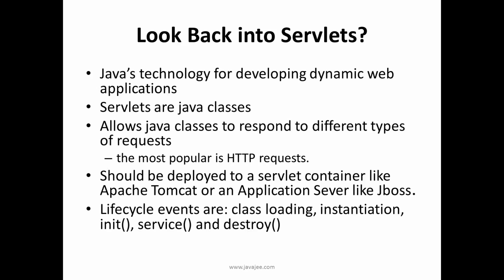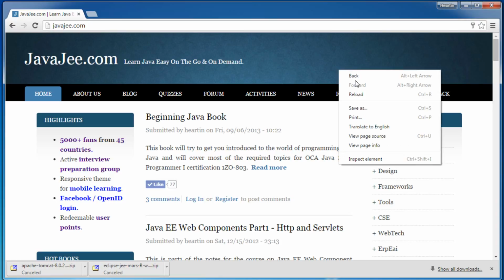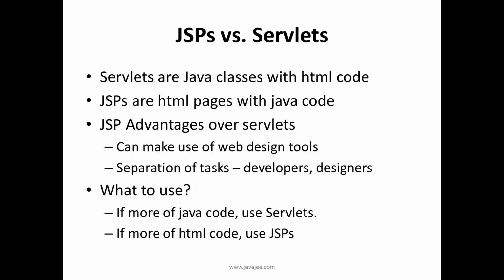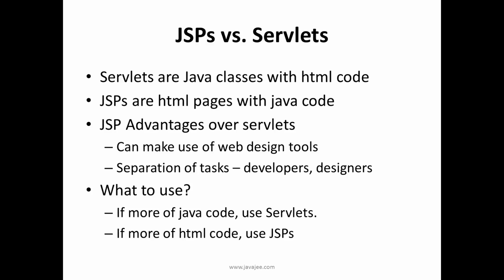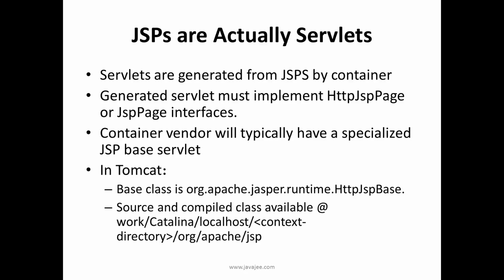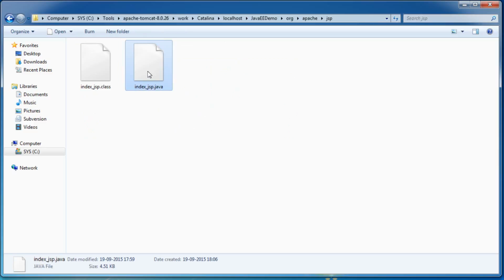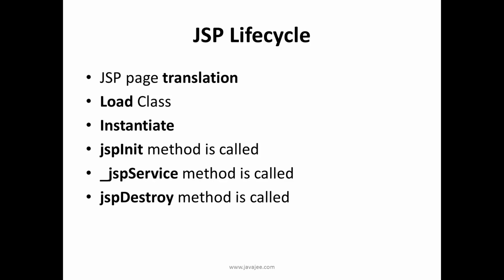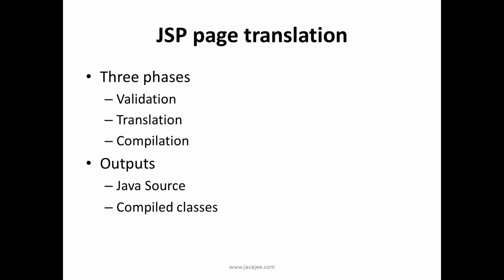Introduction to Java Server Pages from javajee.com